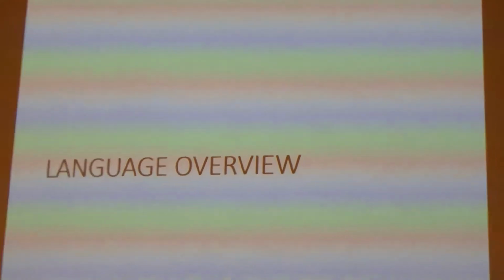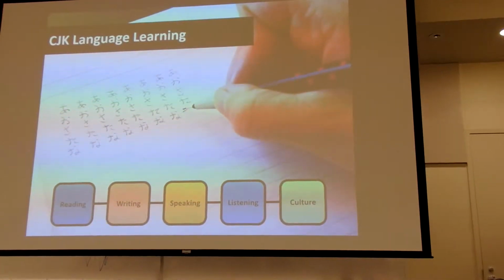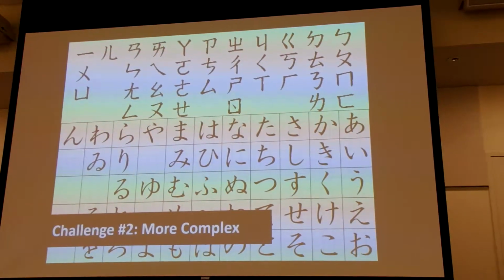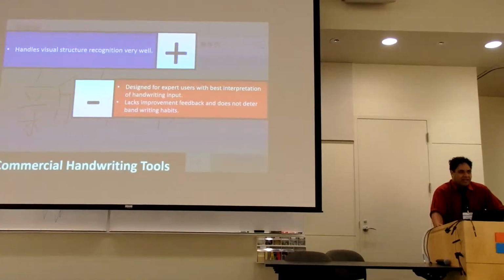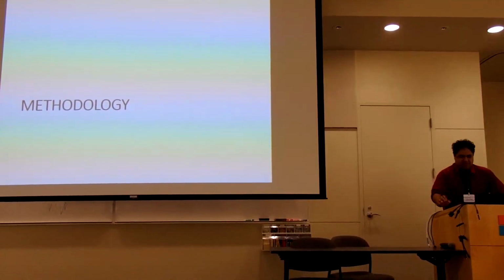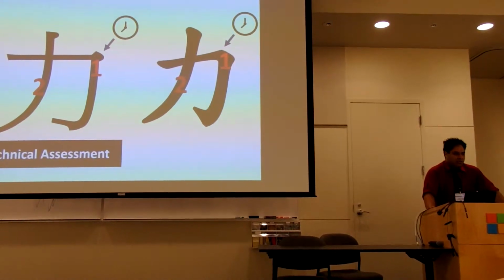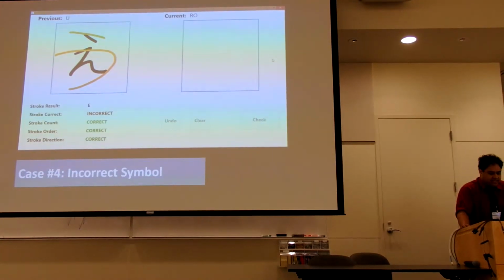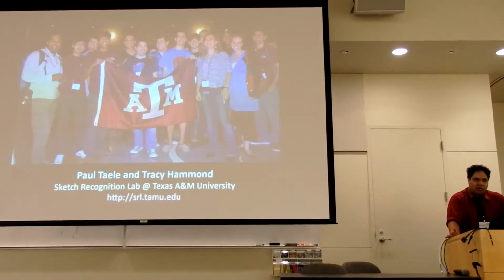20150428 WIPTTE2015 Paul Taele Presentation